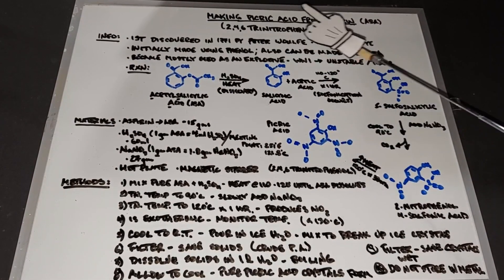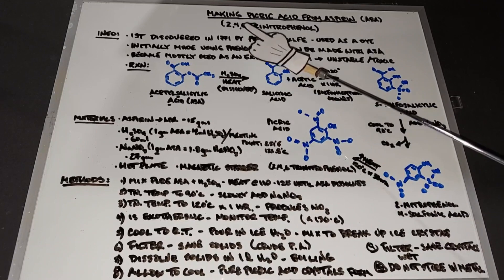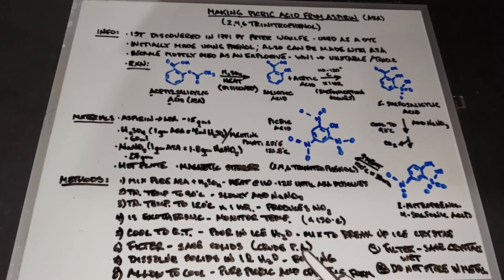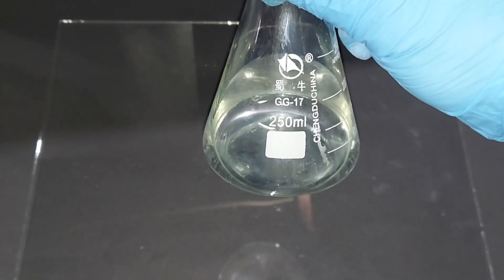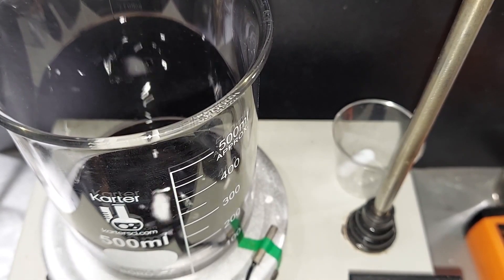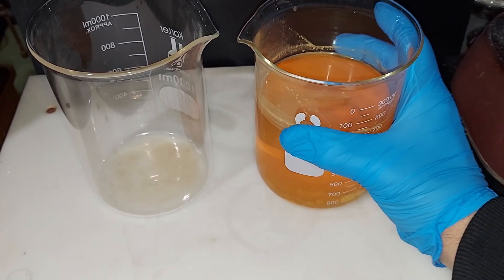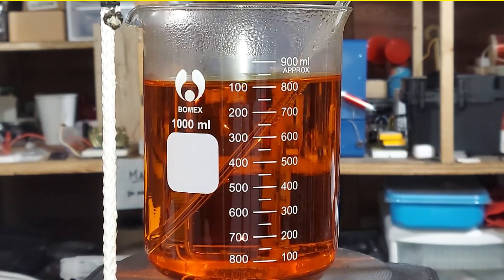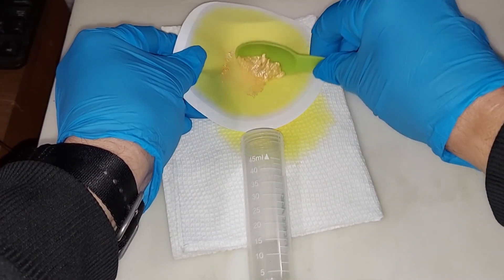Making Picric Acid (2,4,6-Trinitrophenol)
Using acetylsalicylic acid from aspirin, and taking it through several steps including sulfonication and nitrification, the intensely yellow chemical picric acid can be made.   Used as dye for decades, to color glass, to make batteries, and stain leather.  Of course it also explodes.